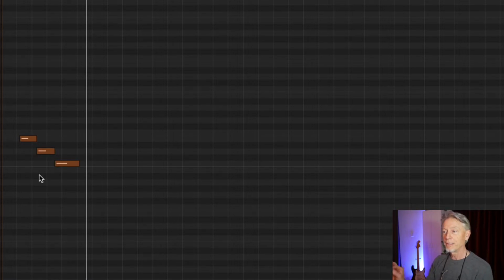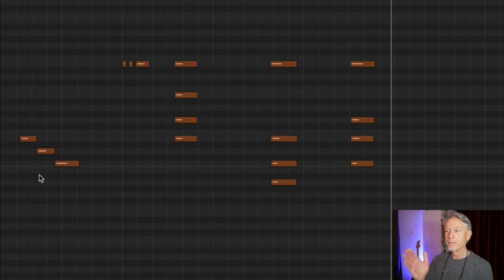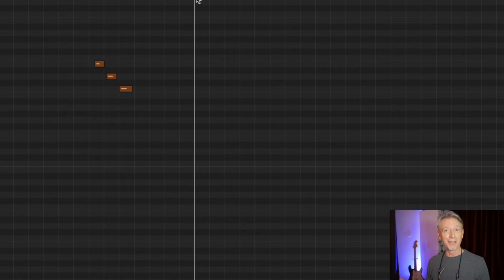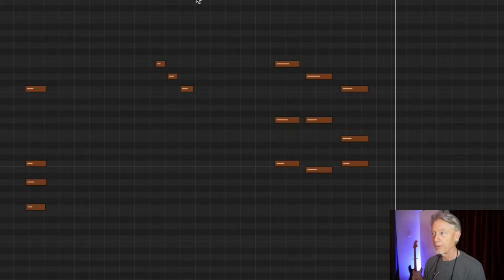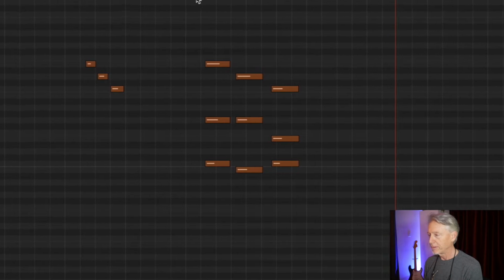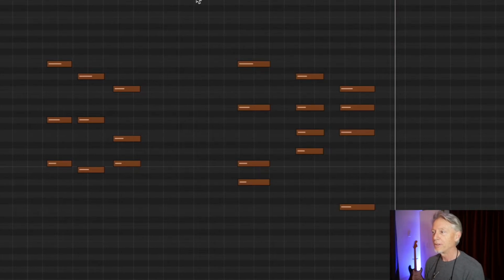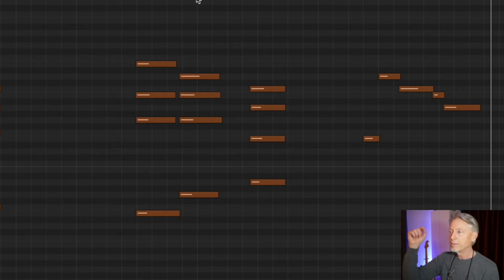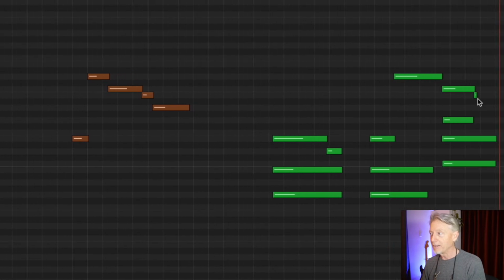Diatonic Chord Colors | Harmonizing Easy Melodies for Emotion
Variety and emotion are waiting in the simple chord progressions. Harmonize the same melody several ways to get your feeling out there.
00:00 intro
00:24 the chord/melody vocabulary
01:23 harmonizing with root, third, fifth
03:00 some sweet possibilities
04:27 using "Passing Tones"
06:00 conclusions